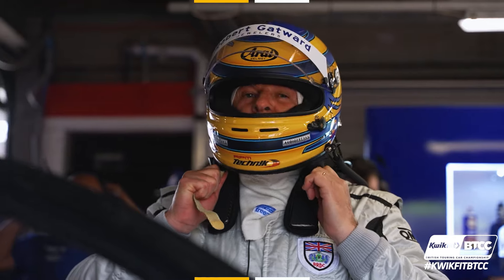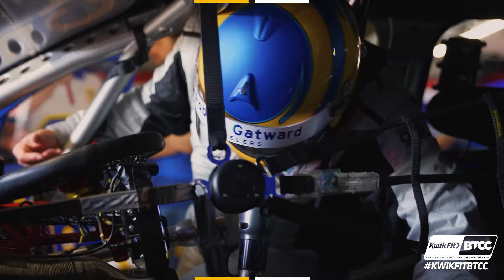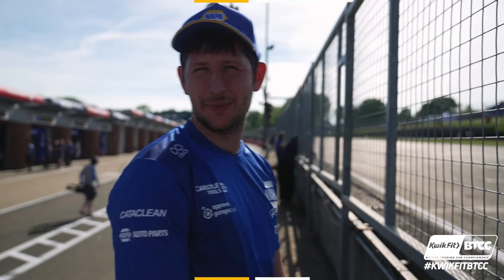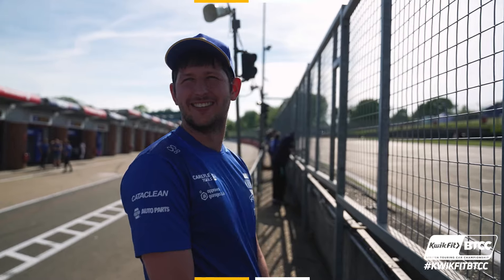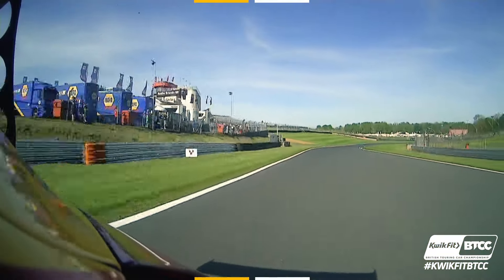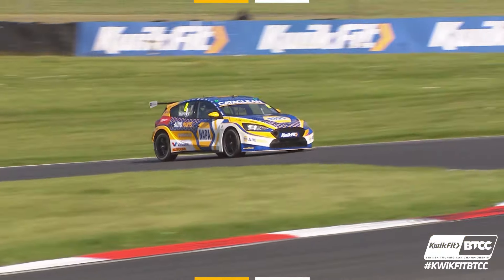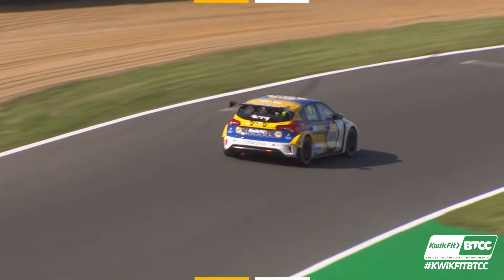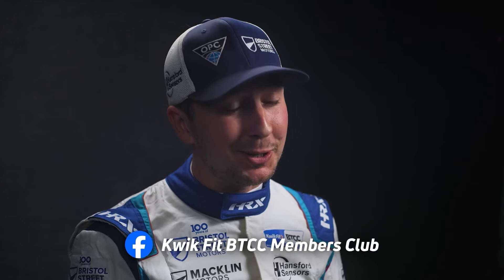Saturday Social | Brands Indy | Kwik Fit BTCC 2024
Watch Tim Harvey take control of Sam Osborne's NAPA Racing UK Touring Car and see what it takes to win